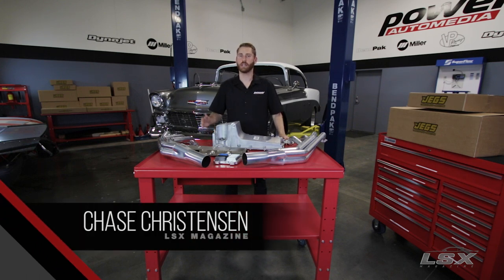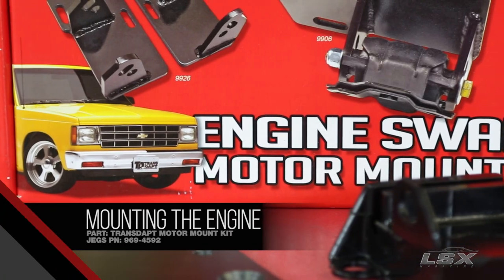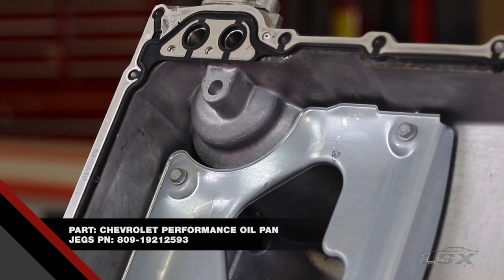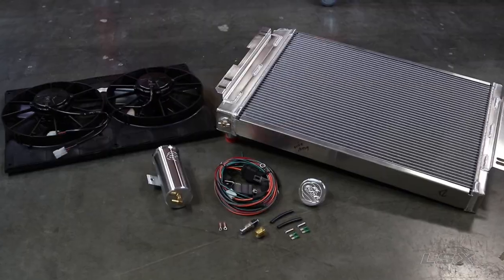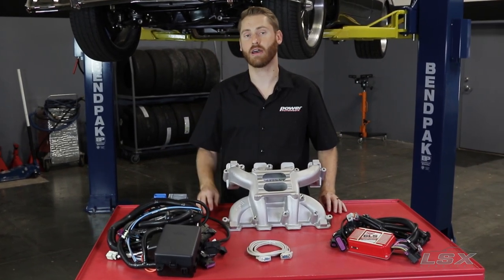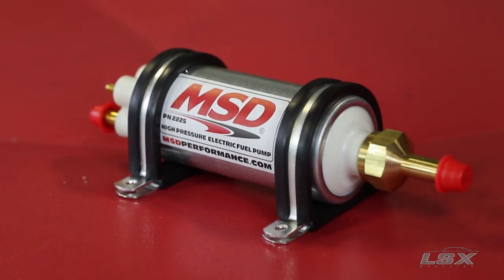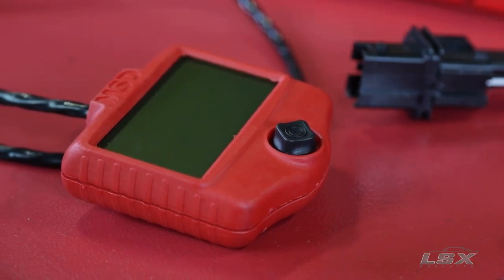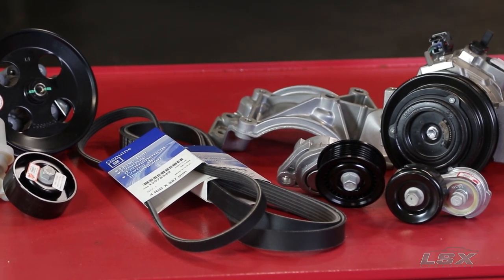LS Swap Essentials: What You Need To Know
Thinking of performing your own LS swap? Chase Christensen, editor of LSX Magazine, takes you through every component and solution that you'll need to consider when tackling your own swap. From engine mounts to wiring, and everything in between, we show you what it take to modernize your ride.